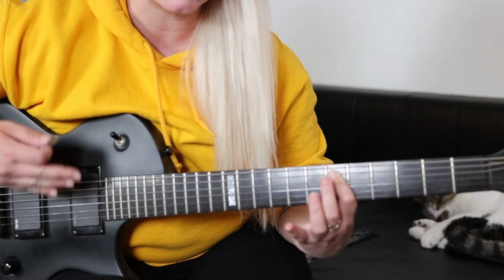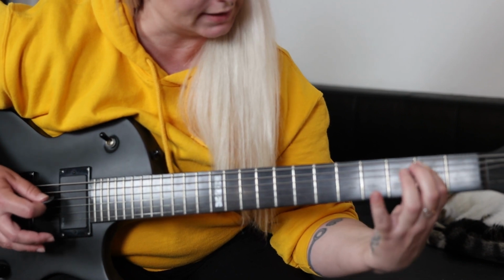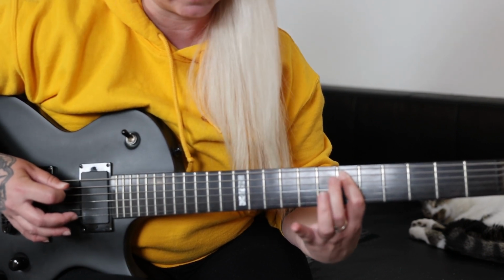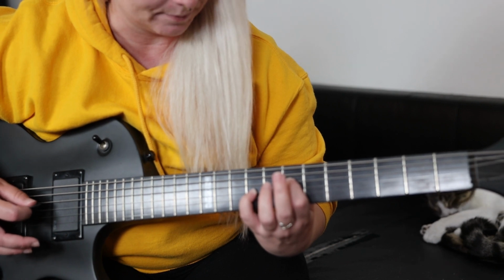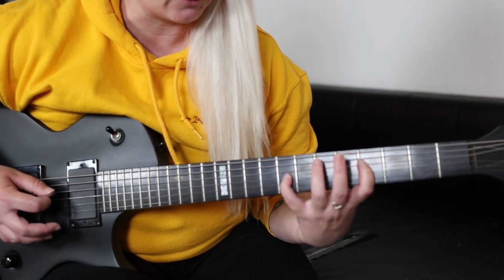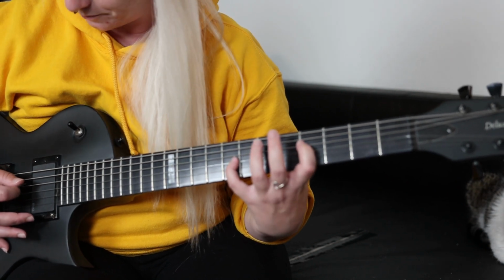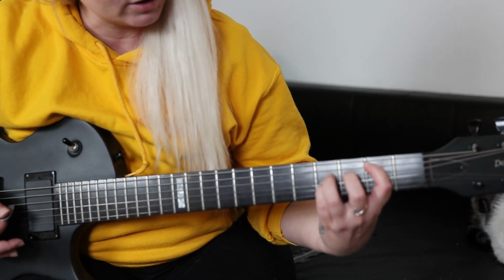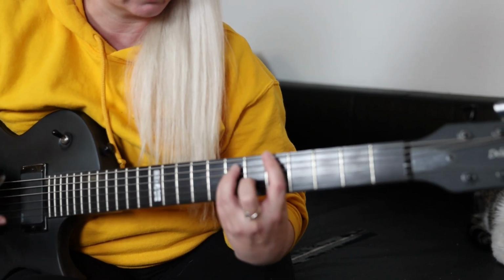[Guitar Tutorial] How to play "Circle K" by Pedro the Lion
How to play "Circle K" by Pedro the Lion on guitar.

This is my first try at a guitar tutorial, so please be kind. I recorded this on my own, so apologies for the fretboard being somewhat out of focus.

Tuning: E Standard (EADGBe)

Song structure:
Intro
Verse 1
Chorus
Verse 2
Chorus
Chorus
Outro